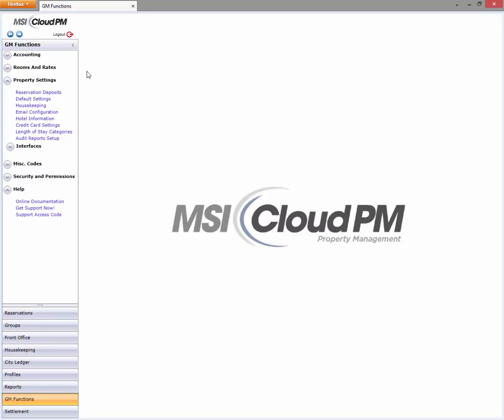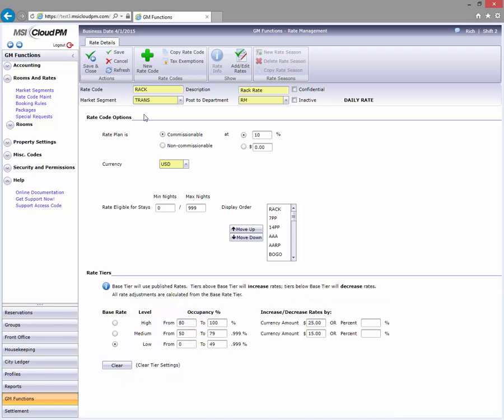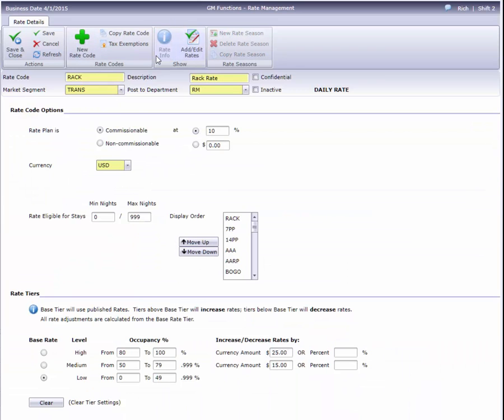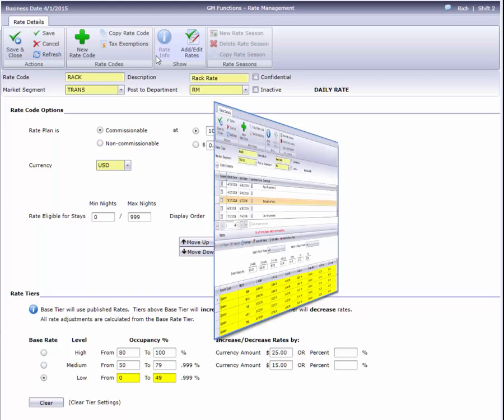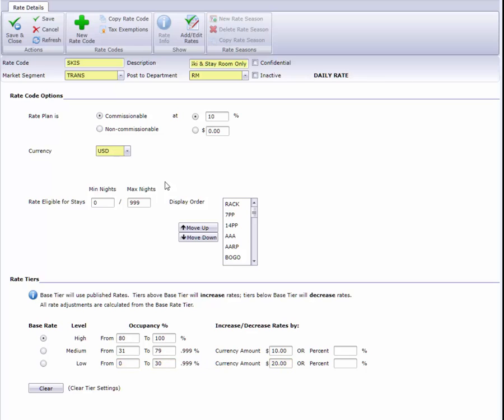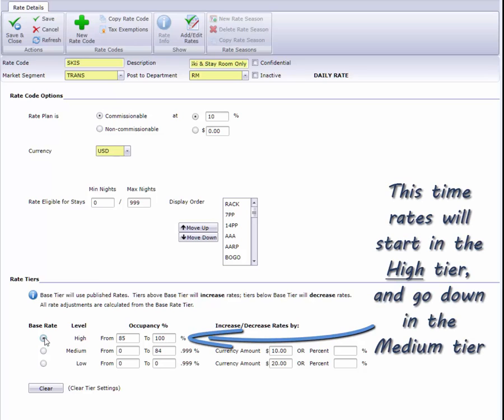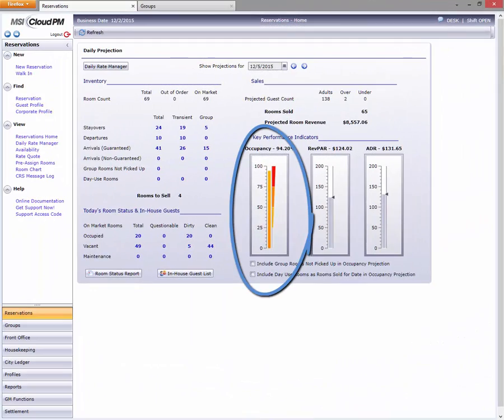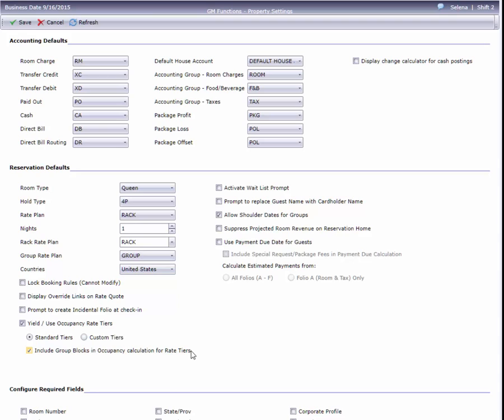MSI CloudPM: Rate Tiers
Revenue management. Every hotel needs it, but it can sometimes require so much time & effort that it distracts you from other management duties. Enter CloudPM's Rate Tiers feature. This straightforward, easy to understand system constantly monitors your hotel's occupancy and makes adjustments to your rates automatically! Watch this video to learn about this time-saving, revenue-generating tool.